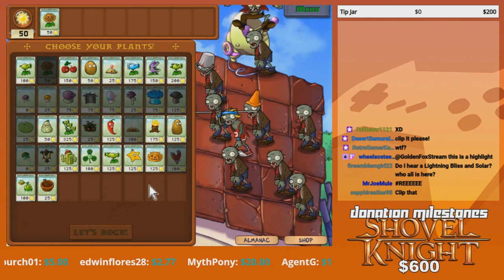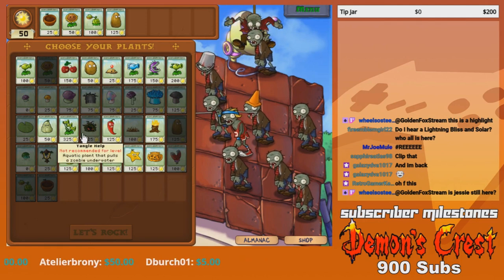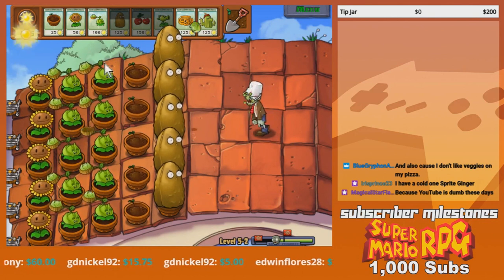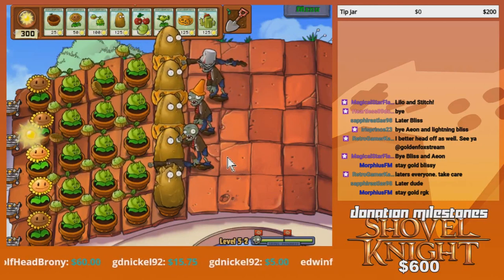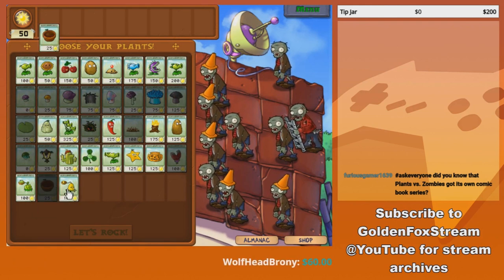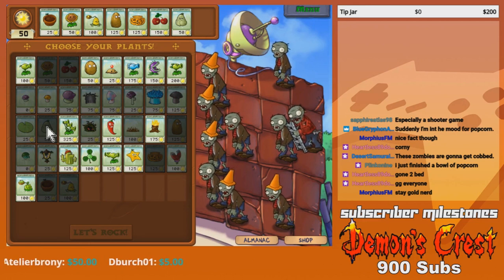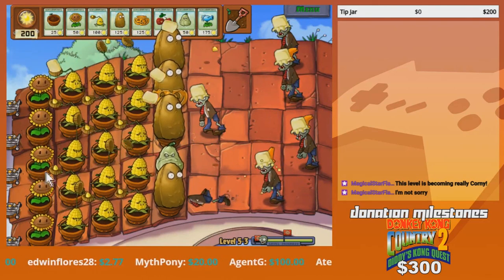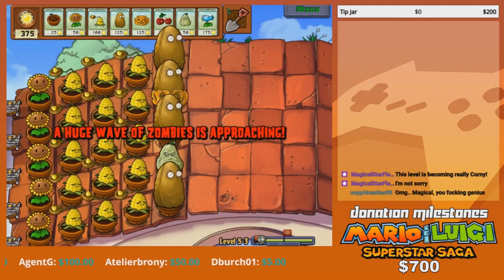Rooftop Battles with CORN! - GoldenFox Plays Plants Vs Zombies Pt. 29